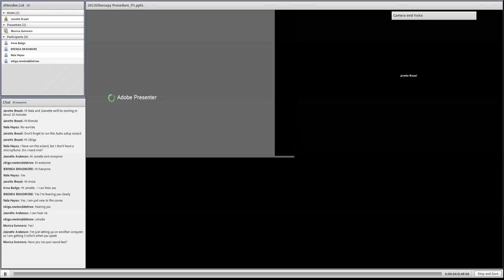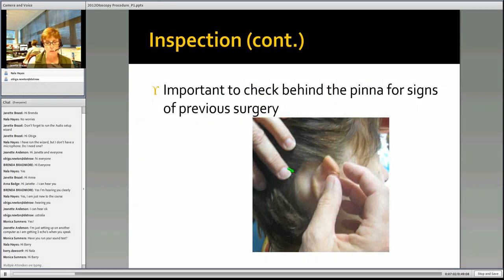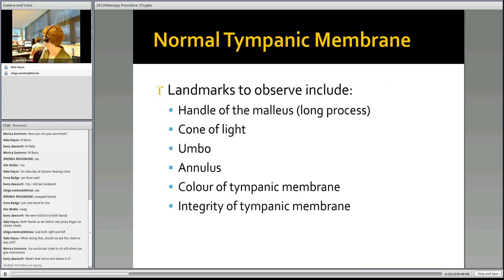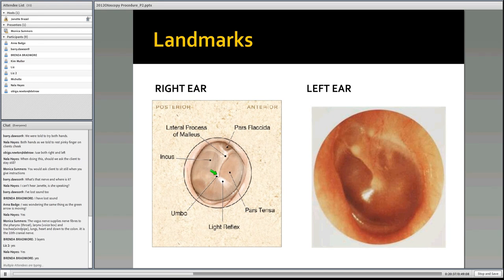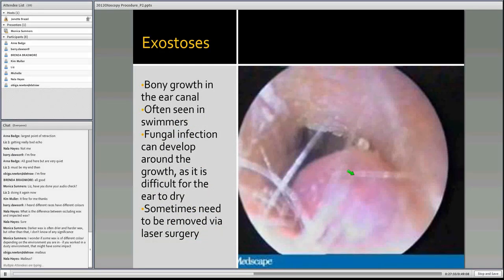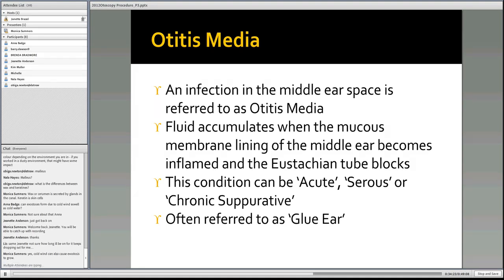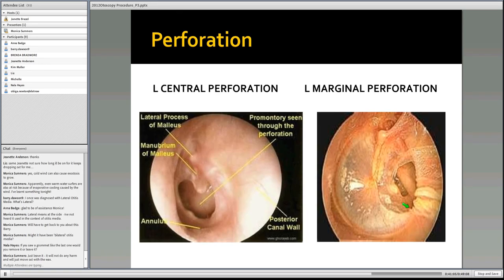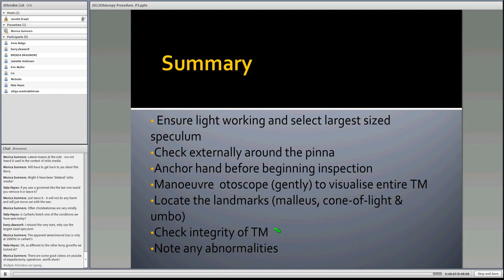No 4 Otoscopy